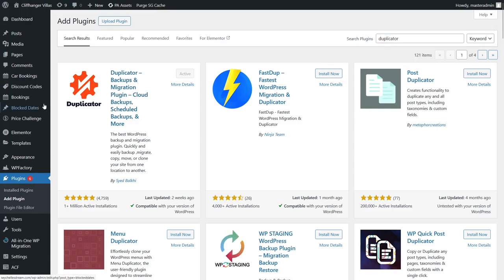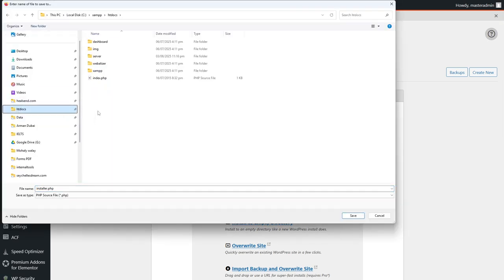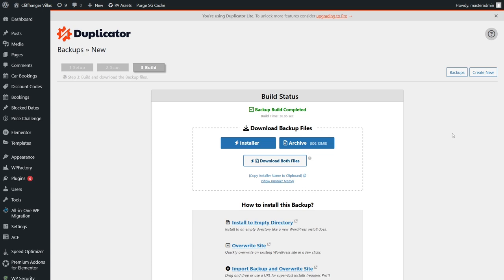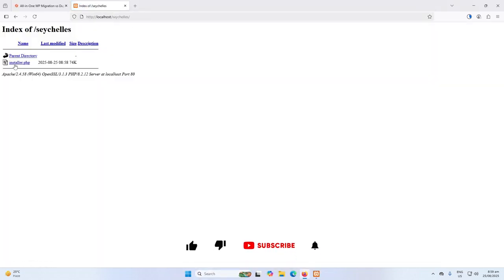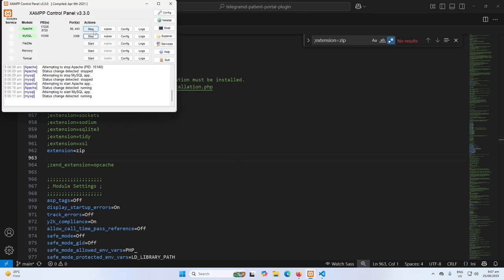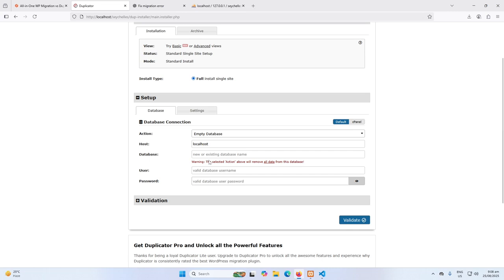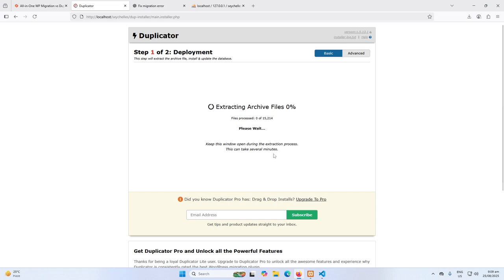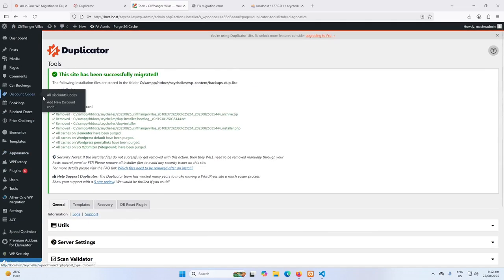How to Use Duplicator - WordPress Migration Plugin